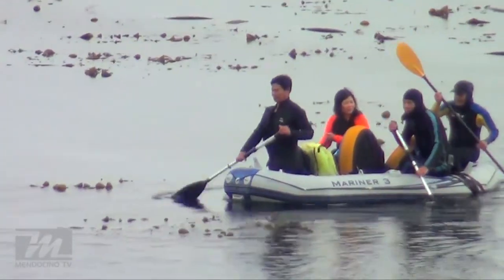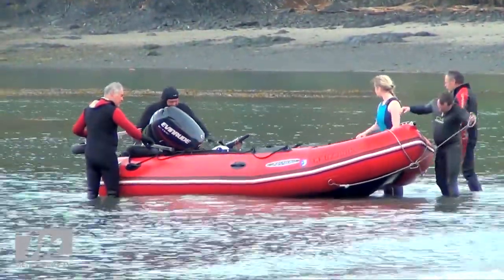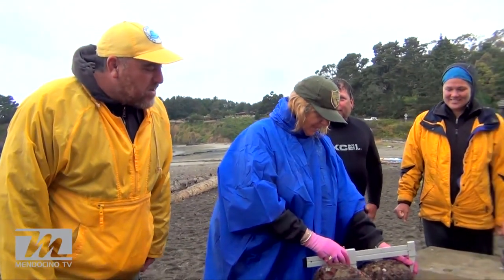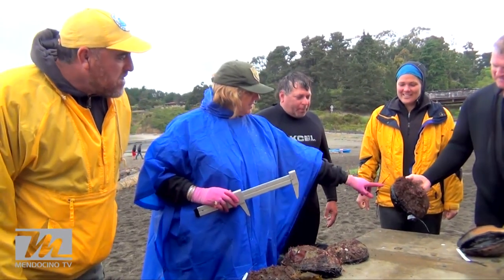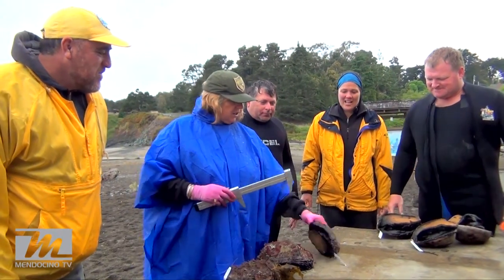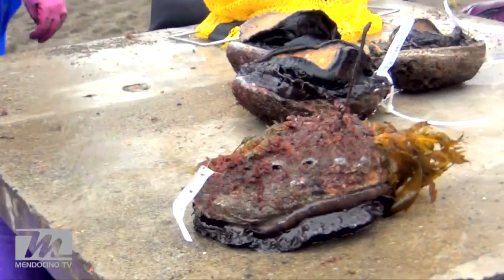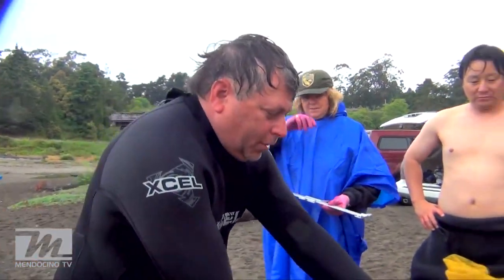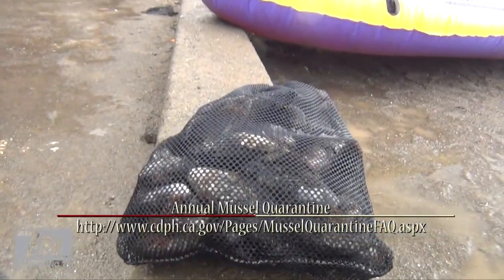Abalone Hunter Red Tide Warnings, Minus Tides & MAW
Divers and Rockpickers needed repeated warnings about the dangers of eating mussels during the summer months!
California Fish and Wildlife biologists performed their annual "Creel Survey" at Van Damme. Mendocino Abalone Watch worked in cooperation with CDW to help direct divers to the monitoring site so the biologists could perform necessary statistical measurements.